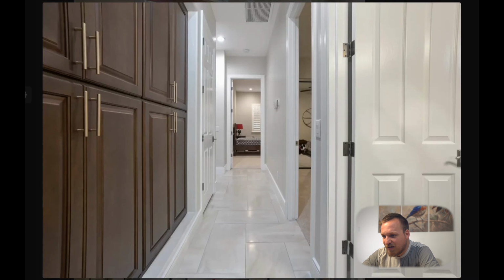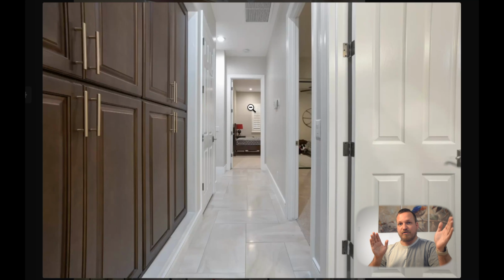watch out for this in your real estate photos